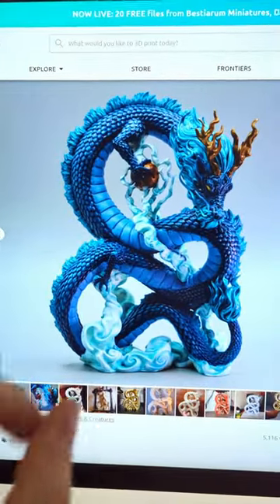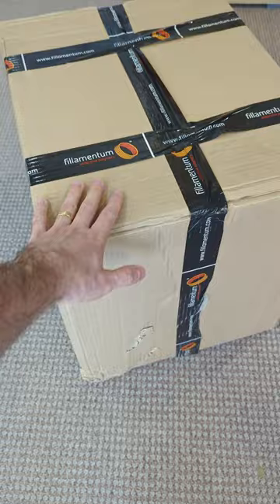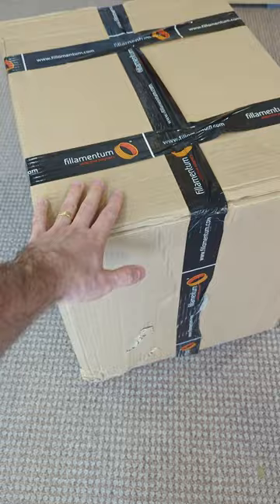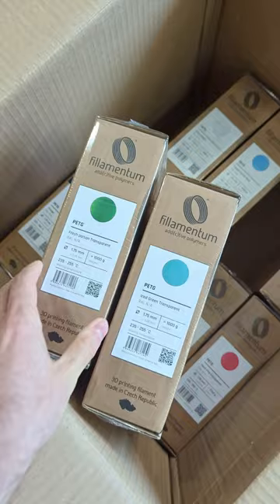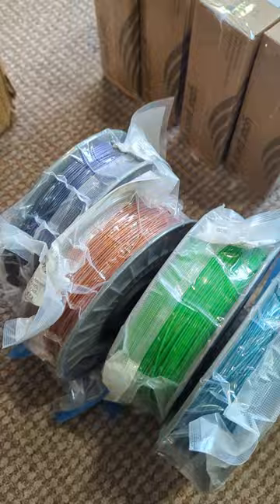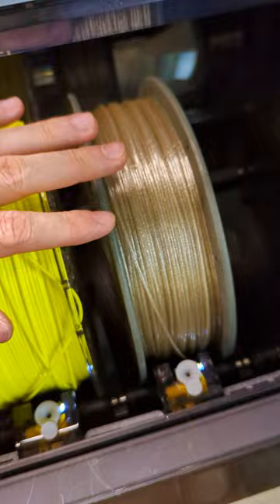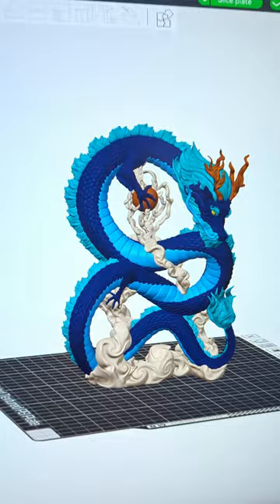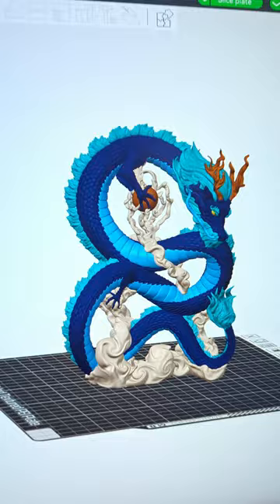I can't decide on the colors for this Azure Wyrm 3D print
I want to 3D print this model in Fillamentum PETG, but can't decide on the colors.